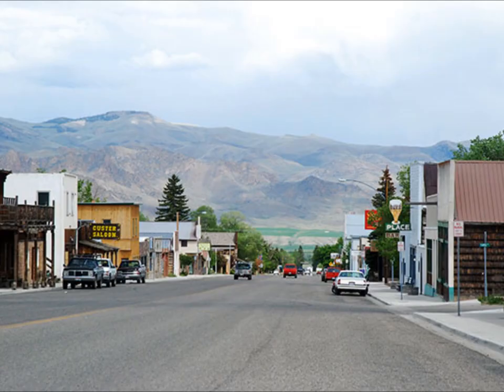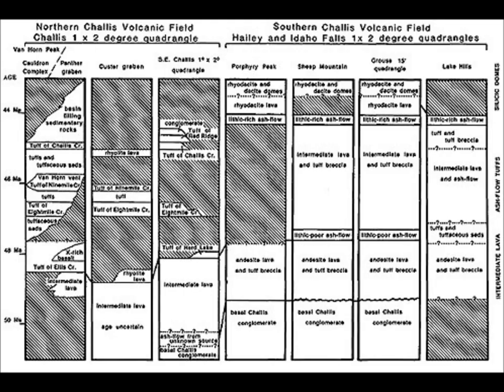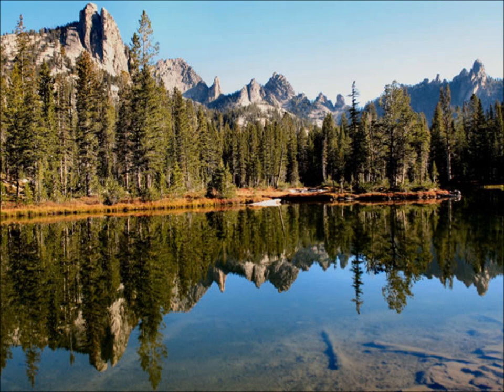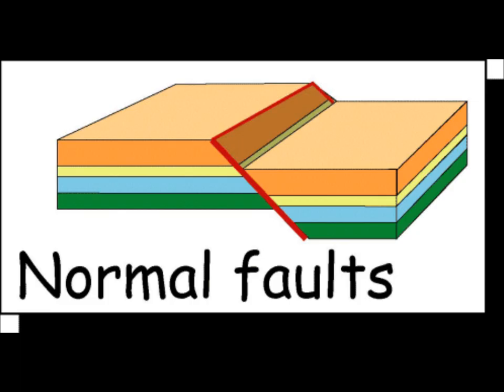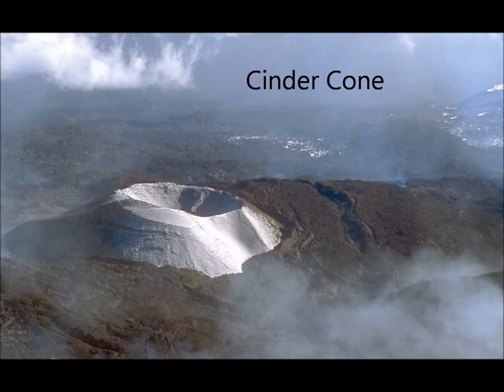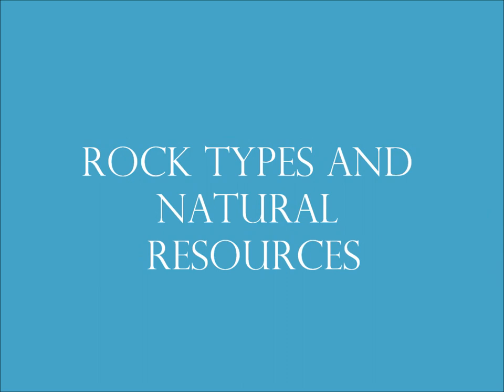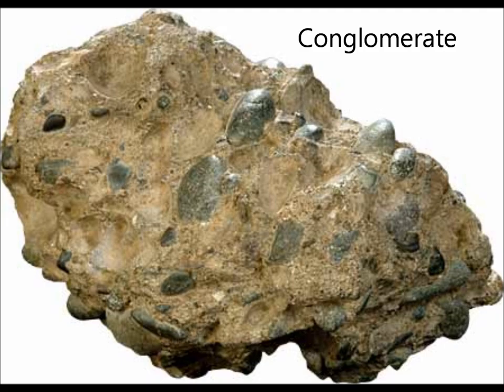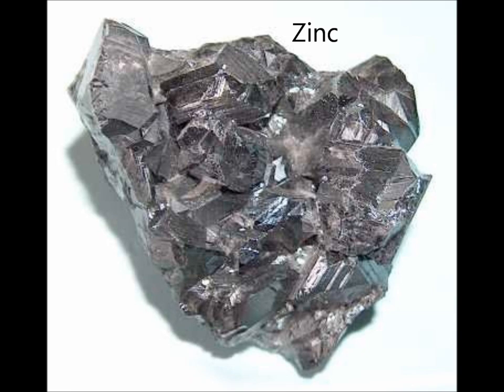Challis Volcanics - Geo 100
Geo 100 Lab Final Project - Challis Volcanics